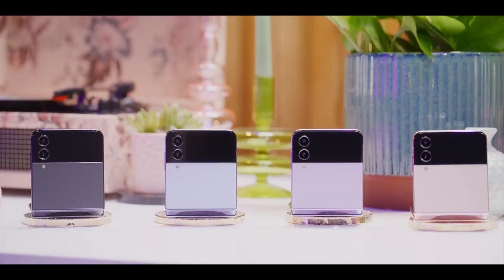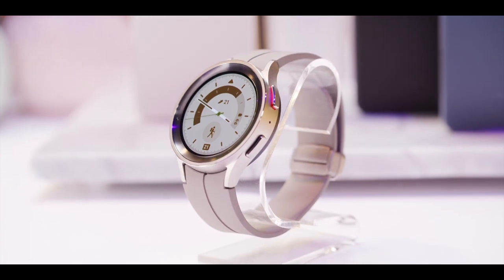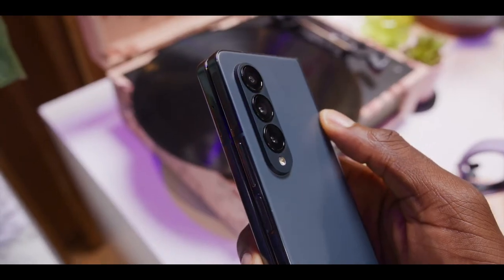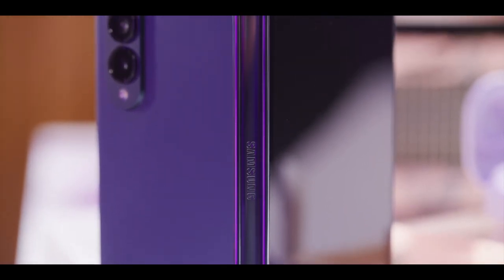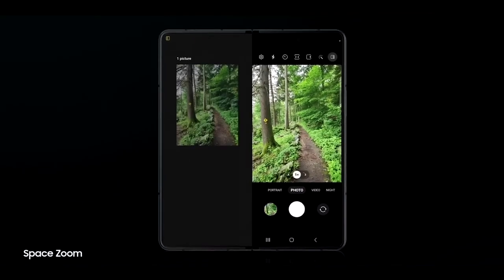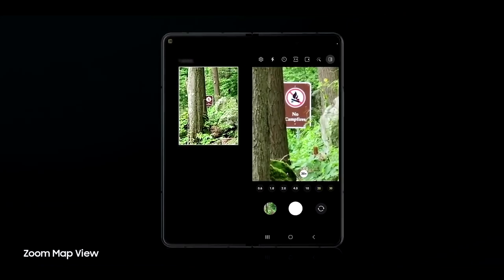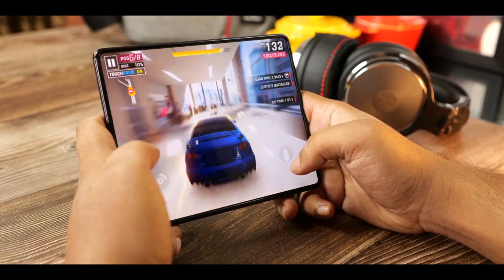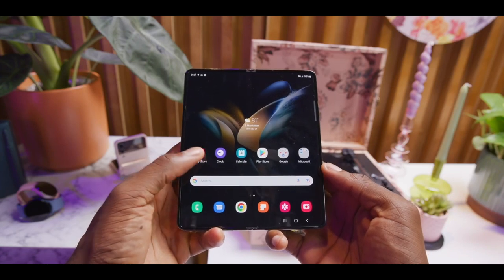Samsung Z Fold 4 - TOP 5 NEW FEATURES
Samsung Galaxy Z Fold 4 is finally official. It's an iterative upgrade but there are some key changes that Samsung has made to the Galaxy Z Fold 4 overcoming the shortcoming of its predecessor. So let's take a look at the top 5 features of the handset that makes the Galaxy Z Fold 4 the most interesting handset of the year.